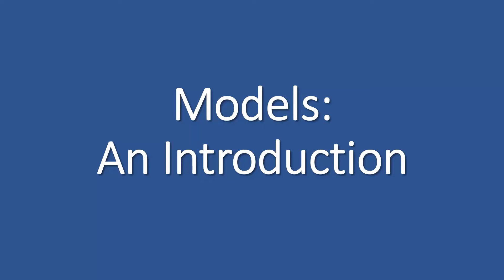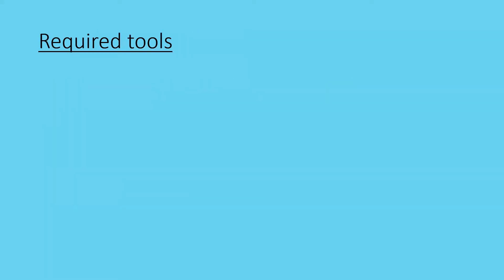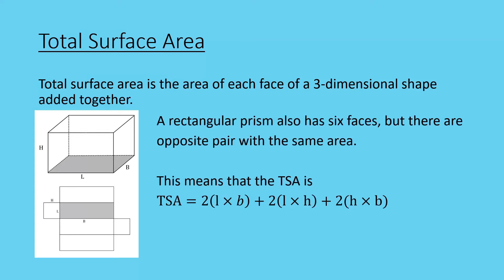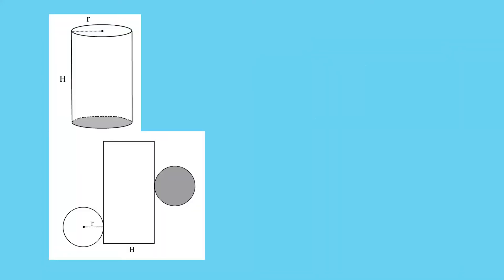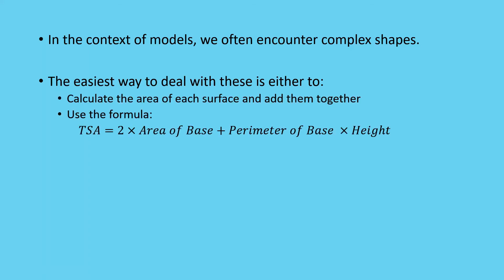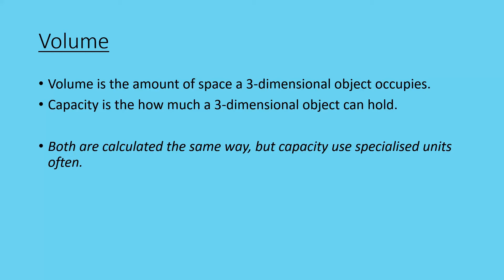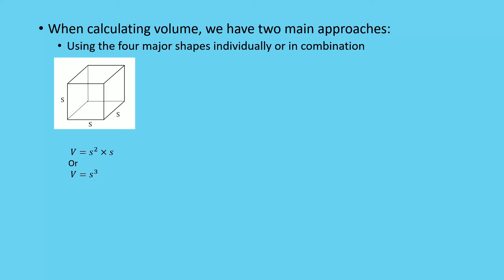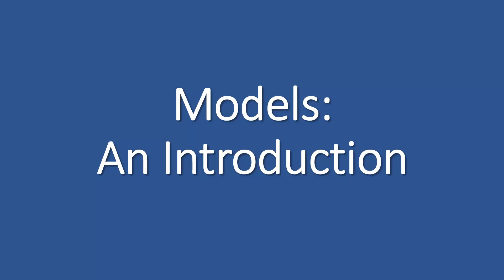Grade 12 Mathematical Literacy: Models Introduction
An introduction to models in the context of Mathematical Literacy.